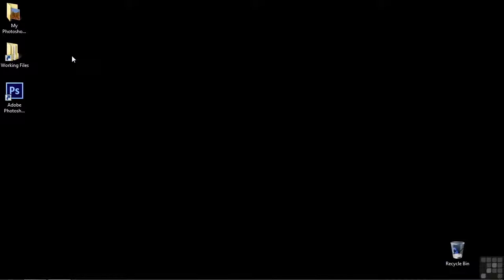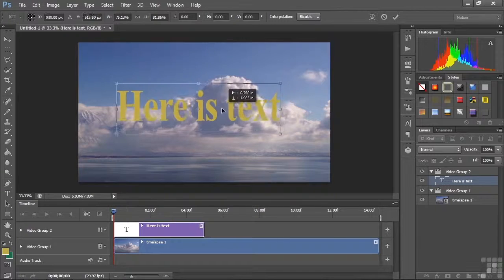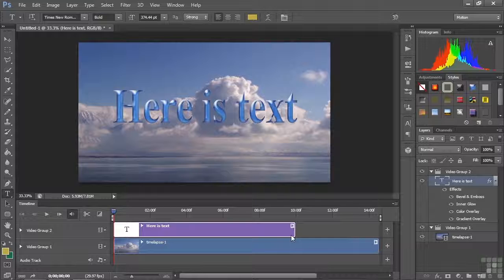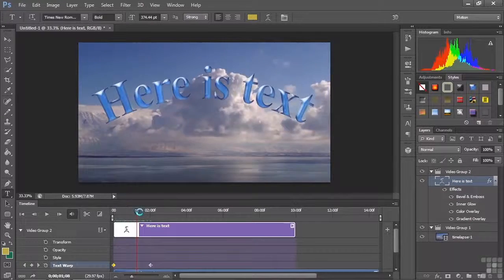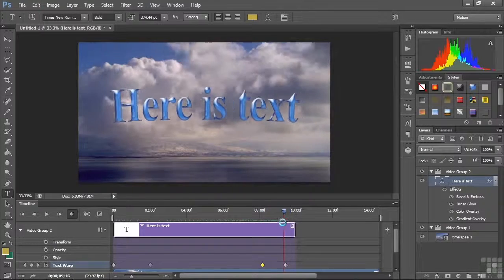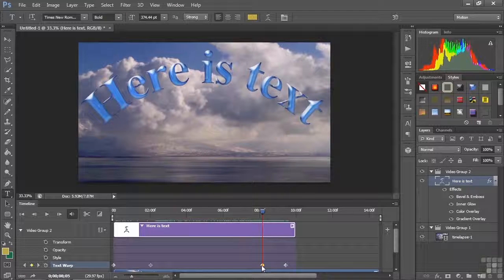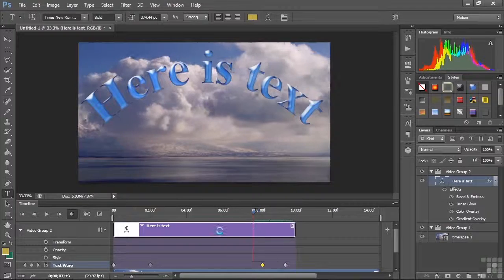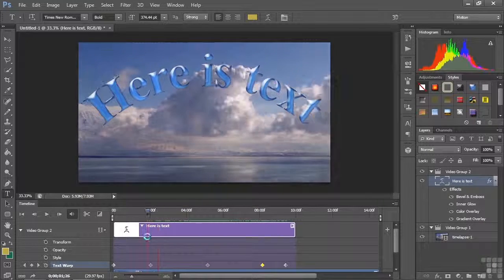0704 Using Hold Keyframes With Text Warp